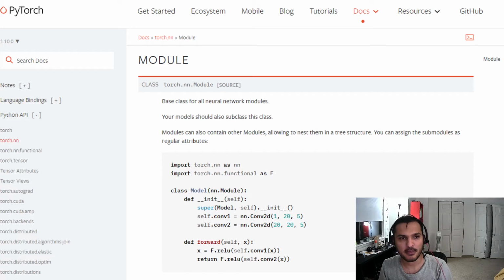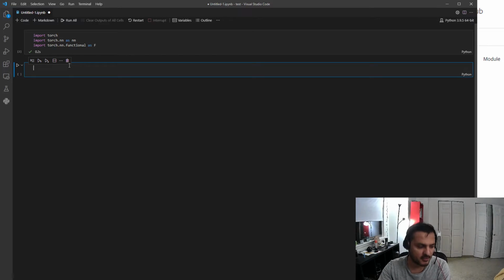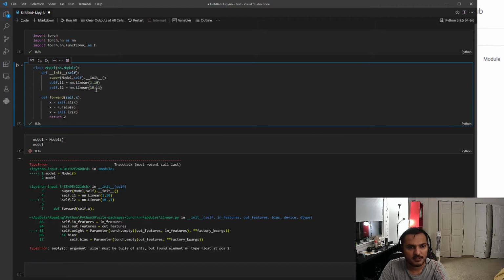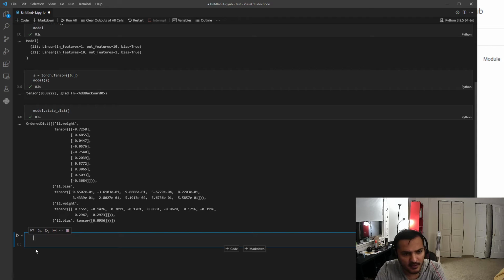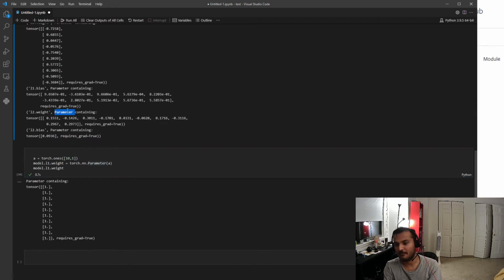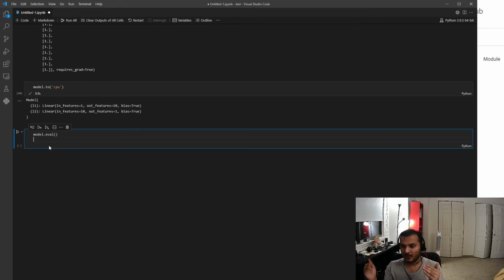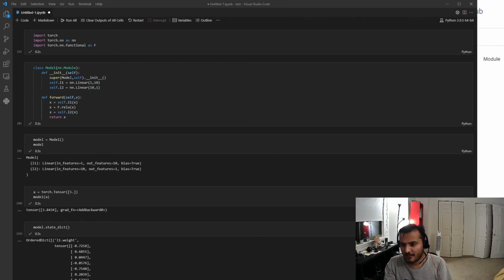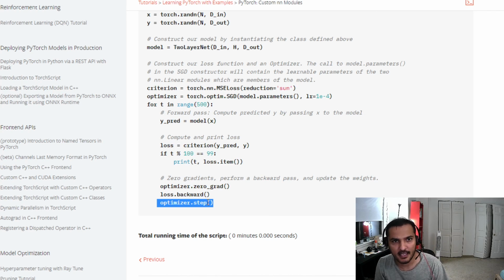PyTorch - Neural Network II - nn.Module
In this video I cover nn.Module API and its properties/